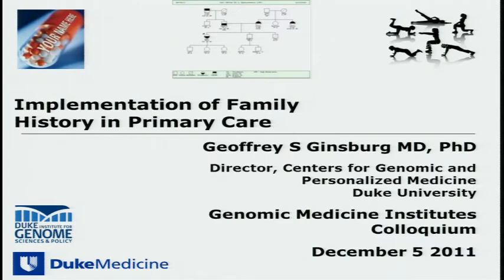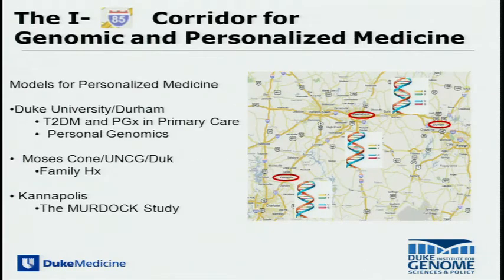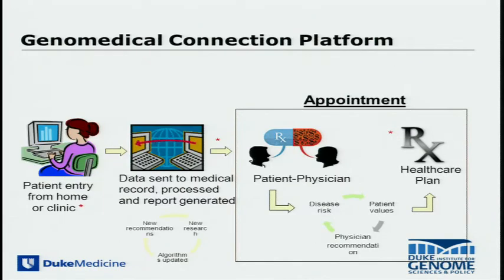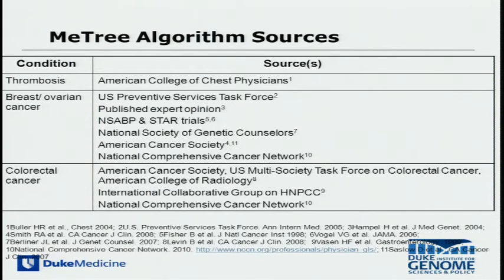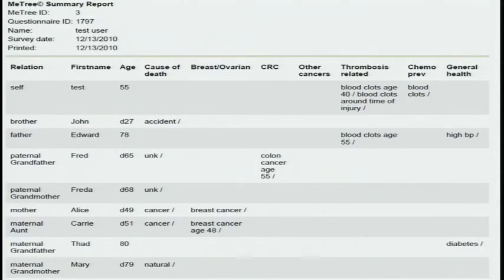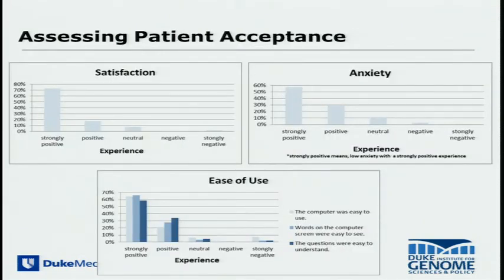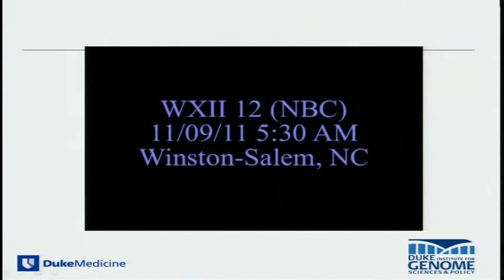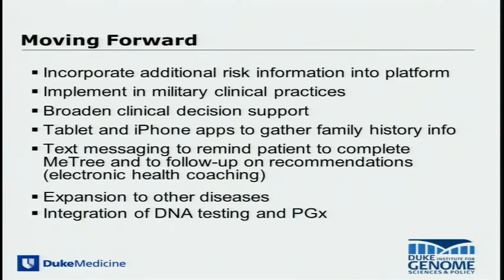GM2: Family History in Primary Care - Geoff Ginsburg